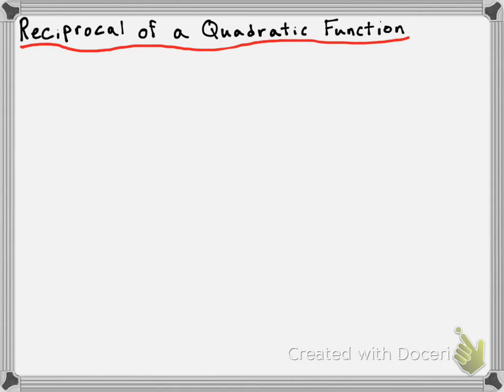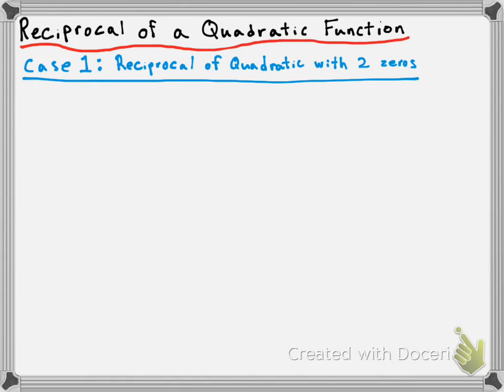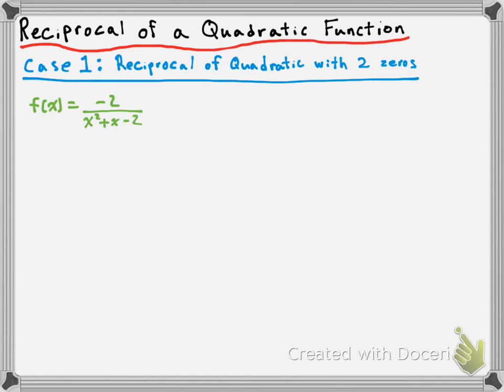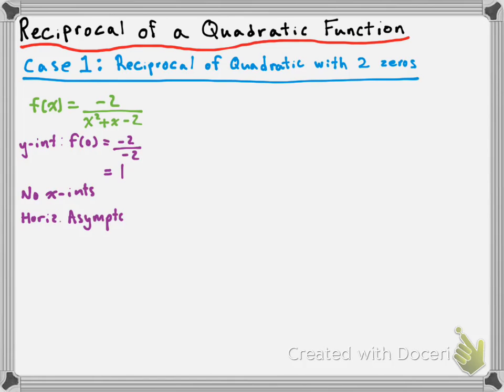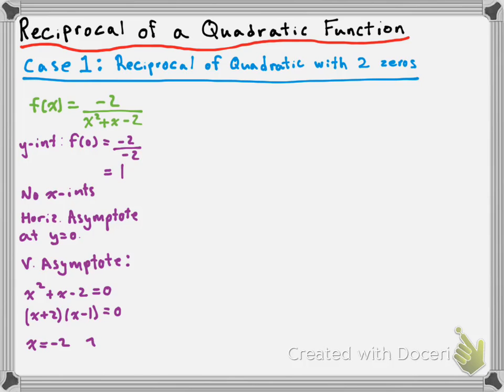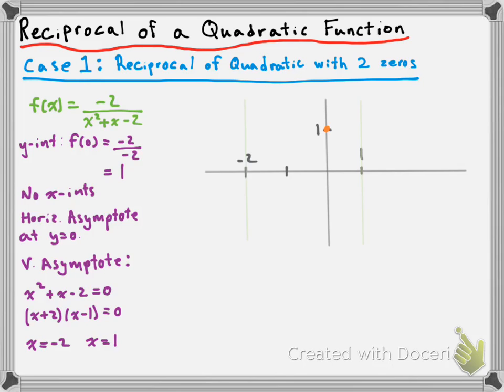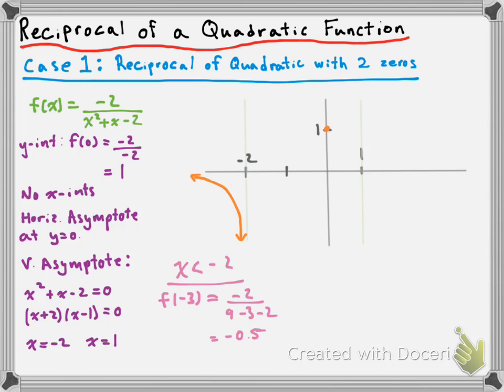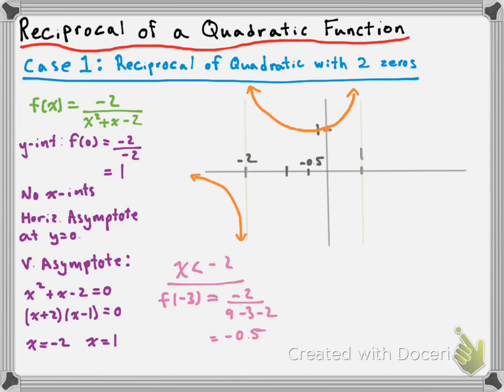3 Cases: The Reciprocal of a Quadratic Function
In this video I introduce the three cases you can have for the reciprocal of a quadratic: when the denominator has 2 zeros, 1 zero, and no zeros.